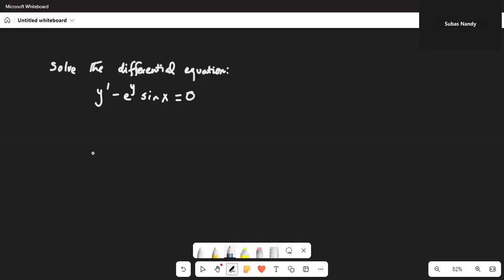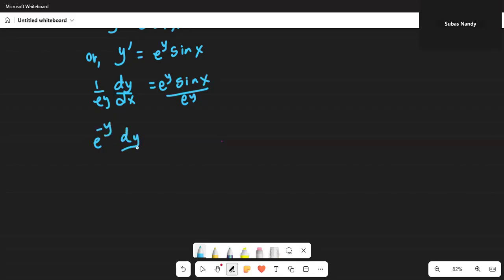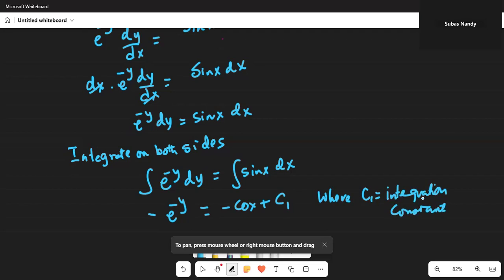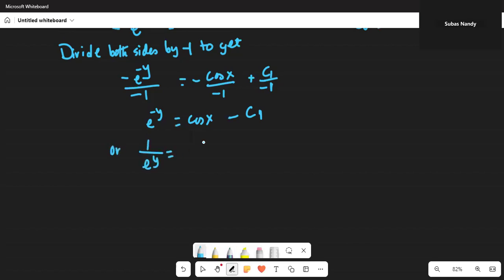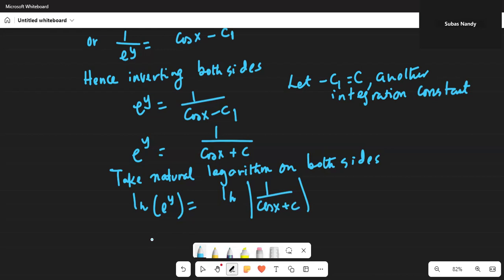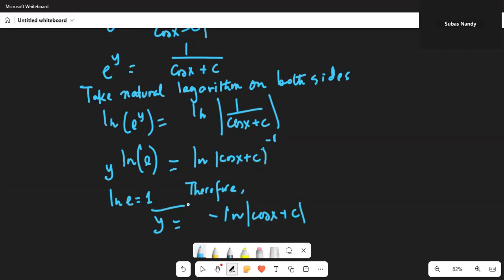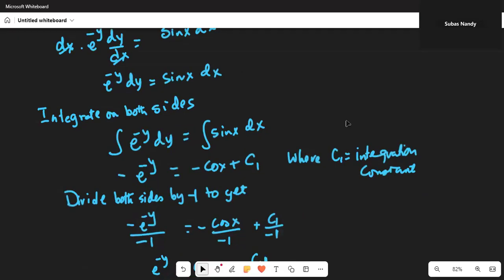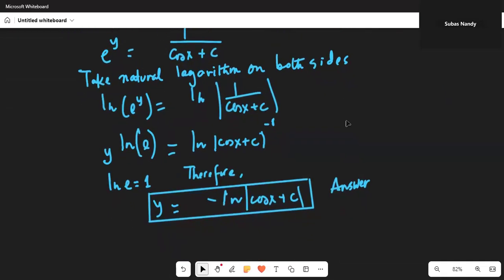How to solve